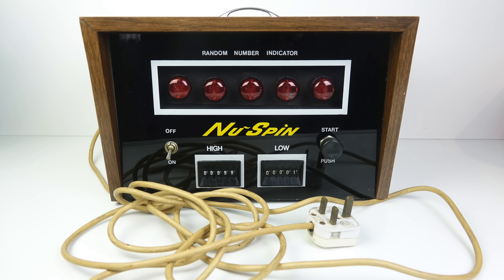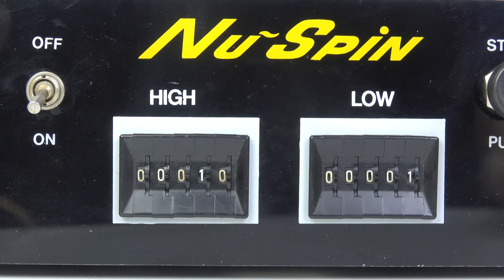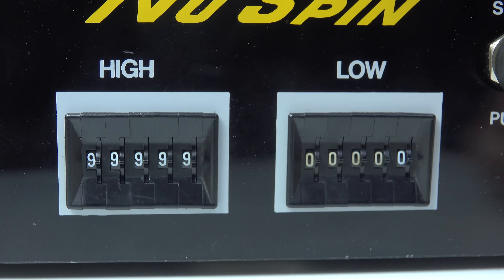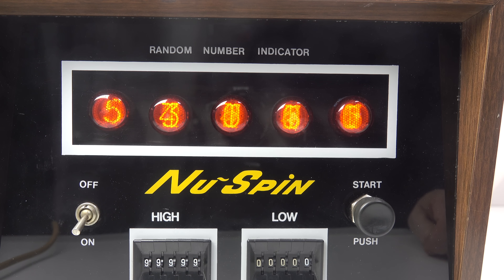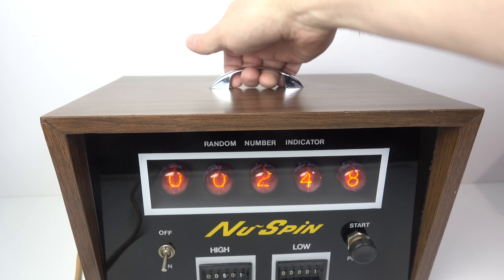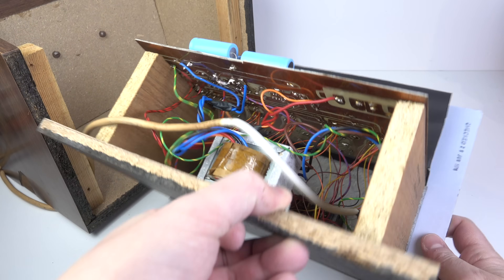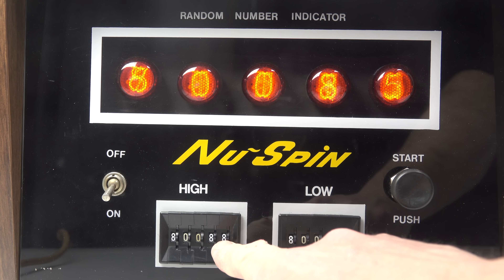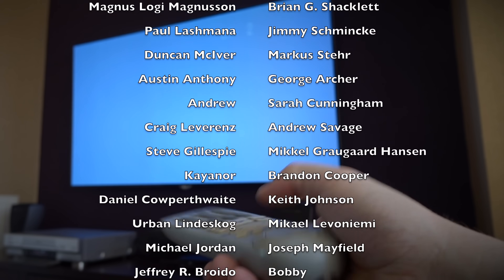This is a bit random - Vintage Random Number Generator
An unusual piece of tech from the 1970s - a Random Number Generator.
The ebay advert for this suggested that the buyer could gut it for the nixie tubes. When I read that, I knew that I had to rescue this unusual little piece of electronics history.

Nu-spin 1978